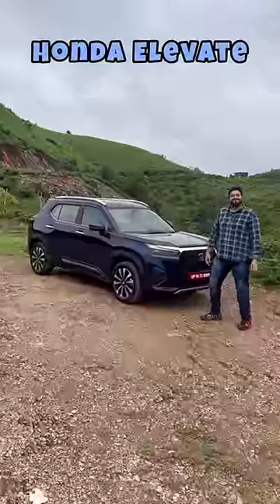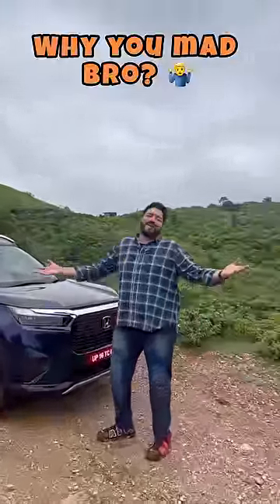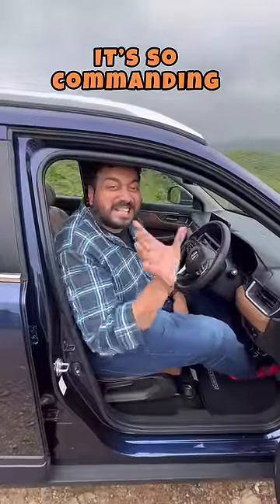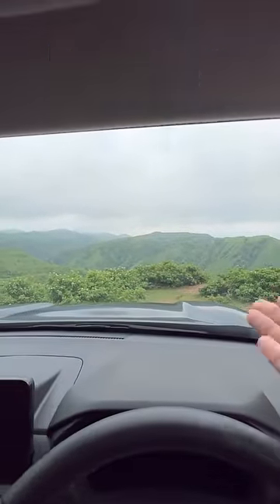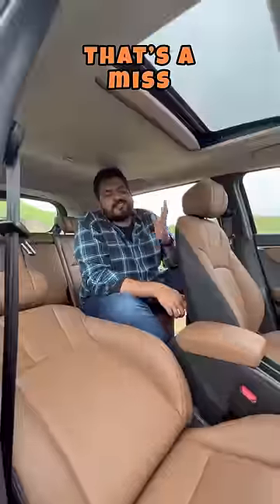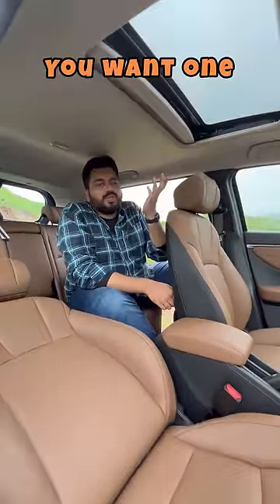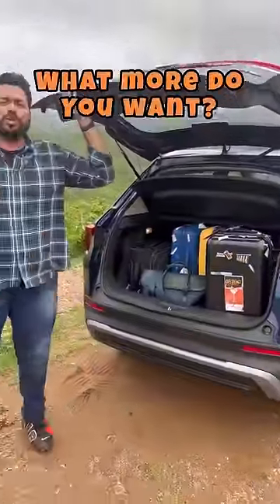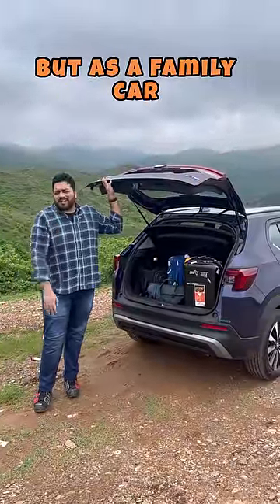Reasons not to buy the Honda Elevate?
Honda will launch the Elevate SUV in September, and deliveries will start post that. Expect the starting price to be somewhere around the Rs 11-lakh mark (ex-showroom). The Honda Elevate will slot into the hustling compact SUV segment and rival the likes of the new Kia Seltos, Hyundai Creta, VW Taigun, Maruti Suzuki Grand Vitara and the upcoming Citroen C3 Aircross.